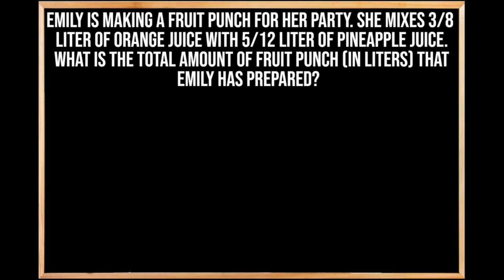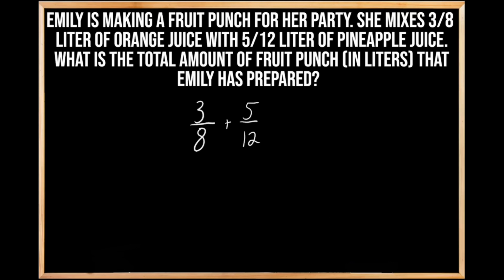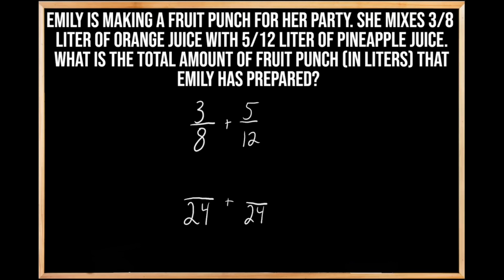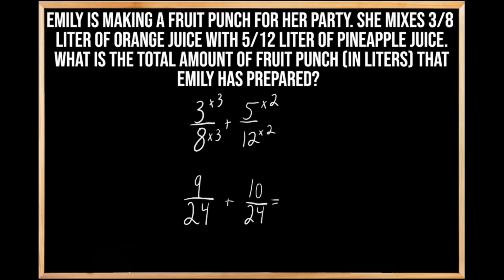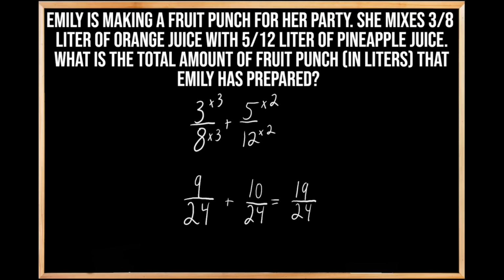Test Your Skills With This Math Problem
Many will likely answer this problem incorrectly, will you?

If you answered this incorrectly, check out this video!